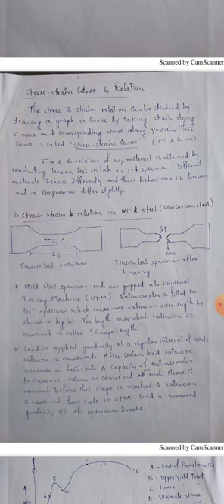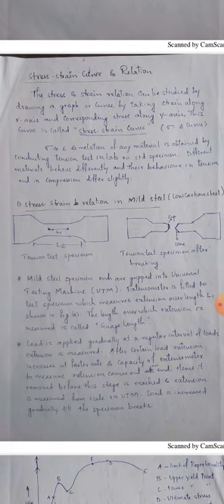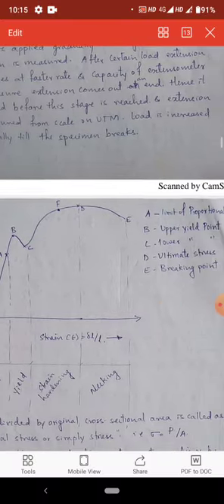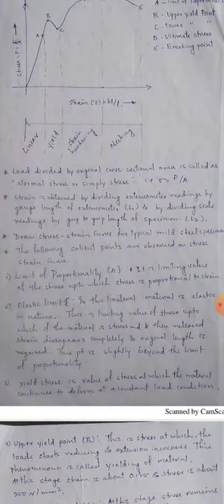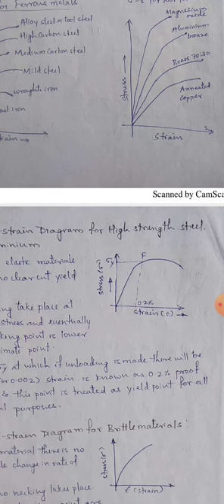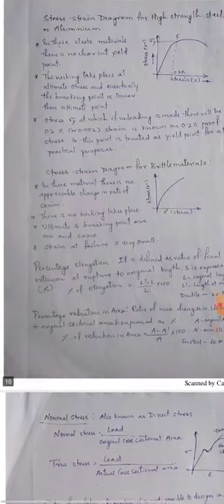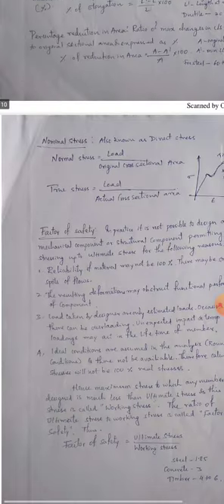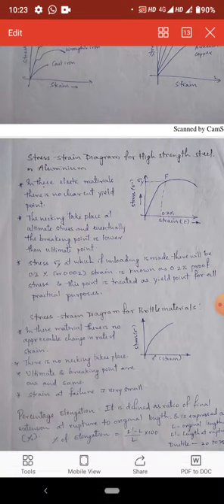Lect: 1.4 stress strain curve